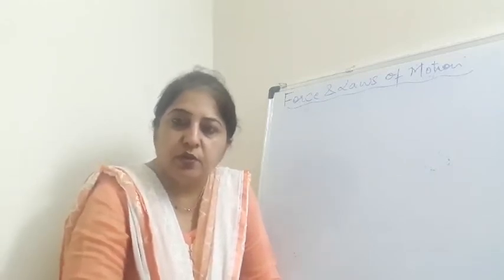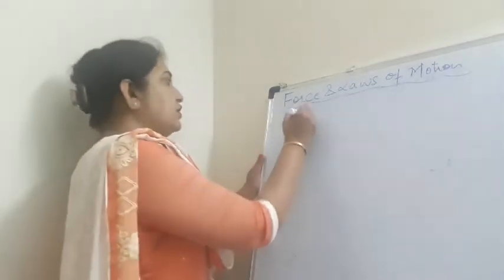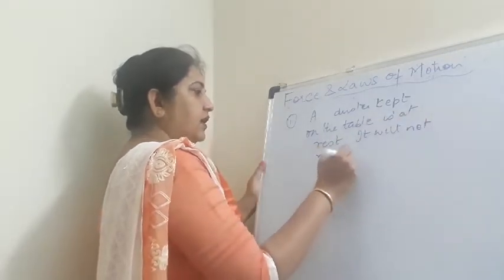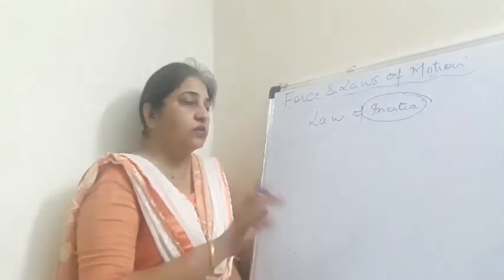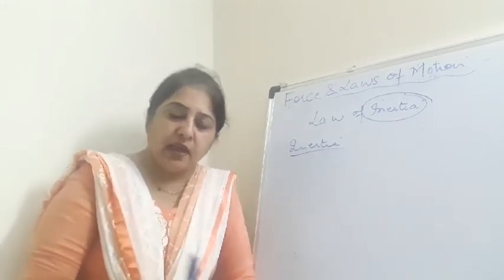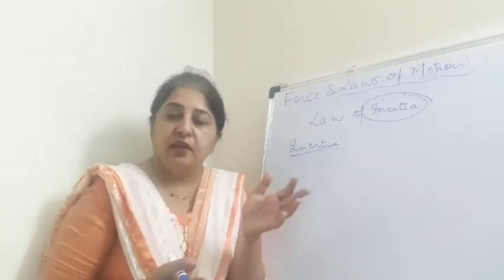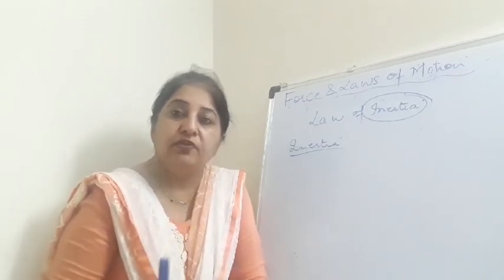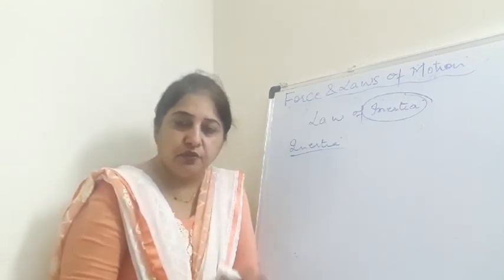Physics 9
Force and laws of motion- Newton 's First law.